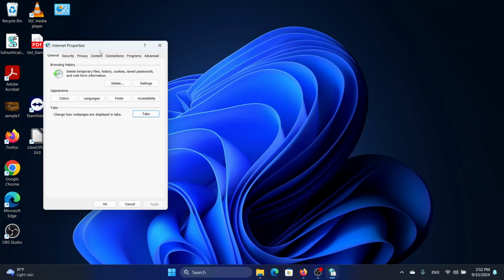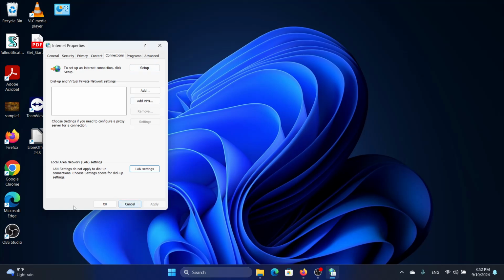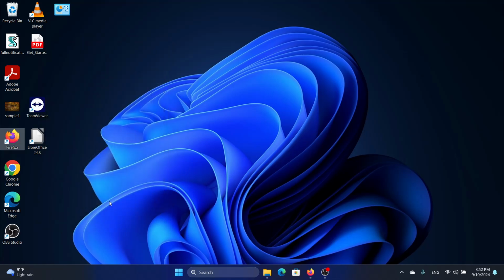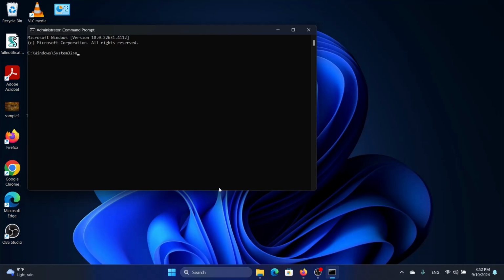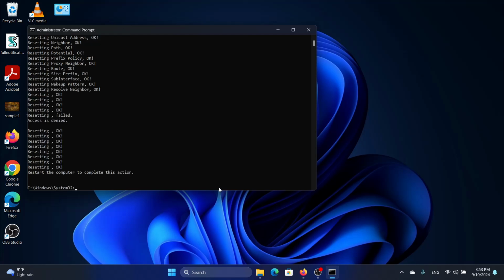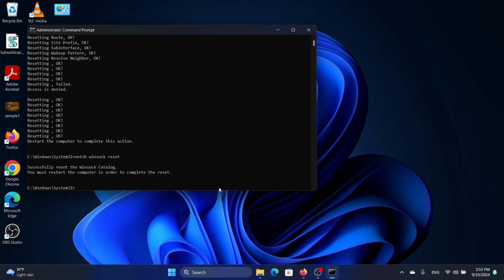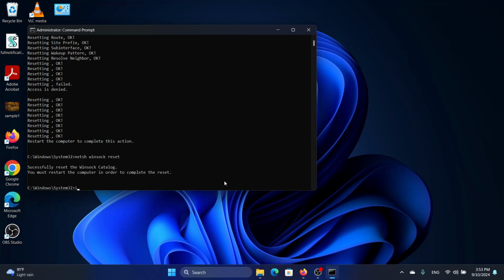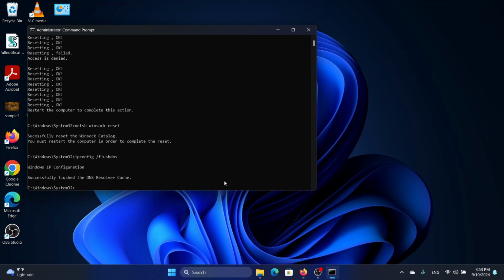Cant connect to Internet or having connection issues FIXED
Video Title: Cant connect to Internet or having connection issues FIXED

Ipconfig /flushdns
Ipconfig /releaseip
Ipconfig /renew

In this video, learn how to fix internet connection issues in Windows 11. We’ll guide you through troubleshooting steps to resolve problems like no internet access or connectivity errors. Follow along to get back online quickly and easily. Watch now and solve your connection problems today!